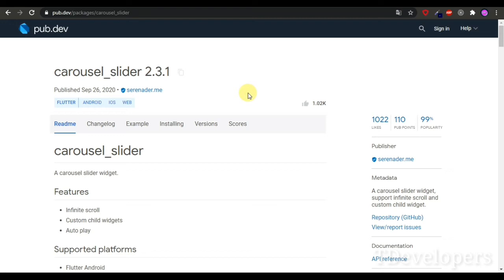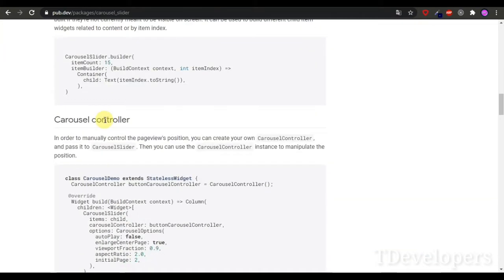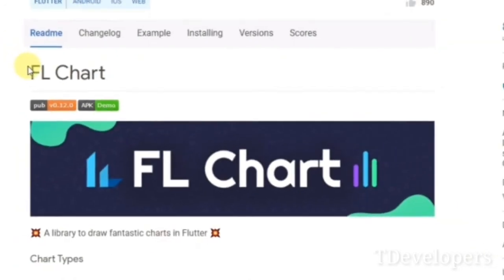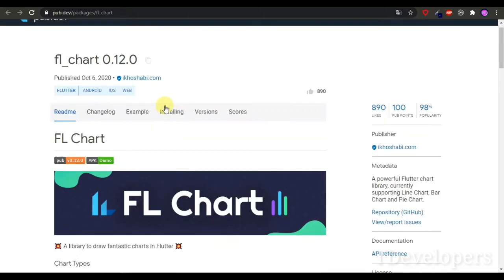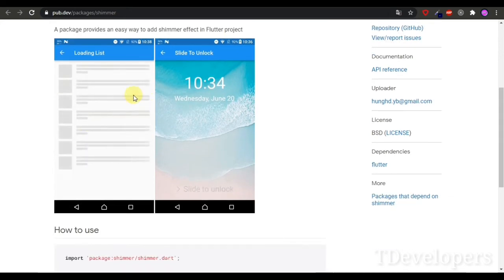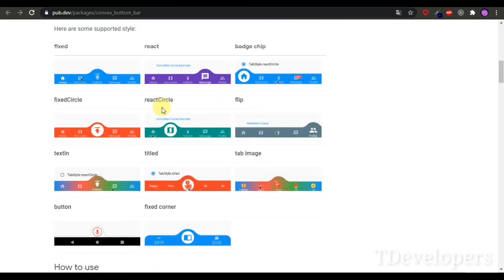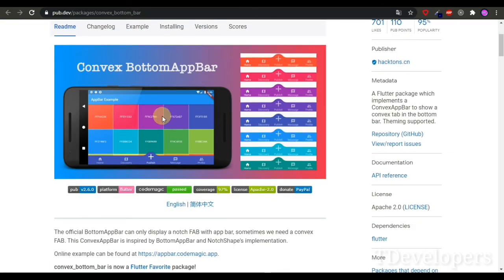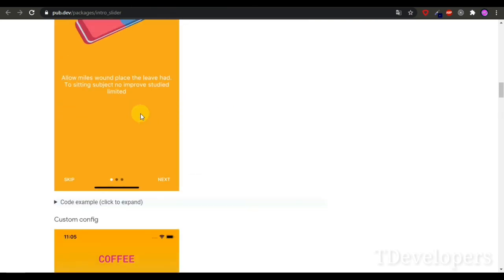Top 5 Flutter Packages for Beautiful UI Development in 2021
In this video i have given brief intro of Top 5 Flutter Packages for Beautiful UI Development.
It have selected top 5 among well known flutter packages only for UI.